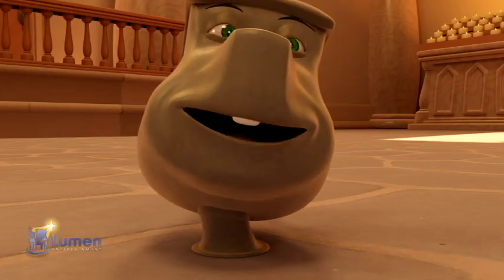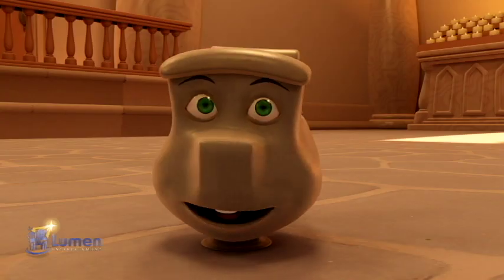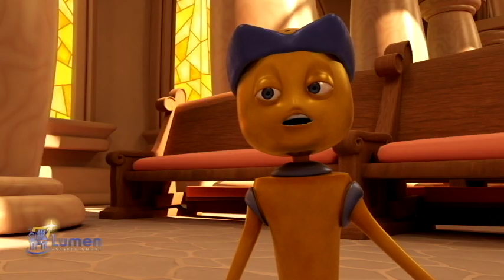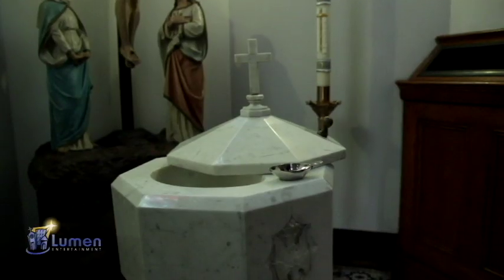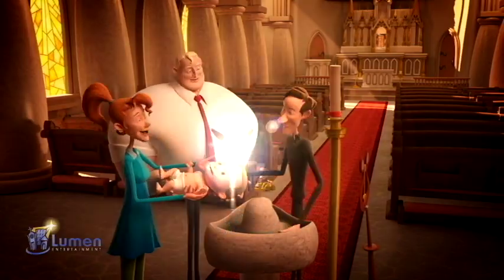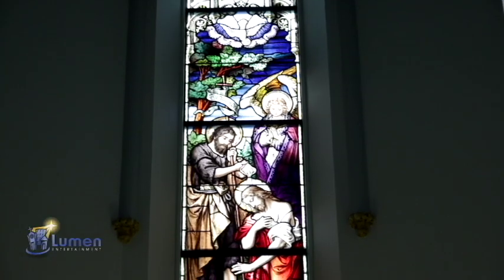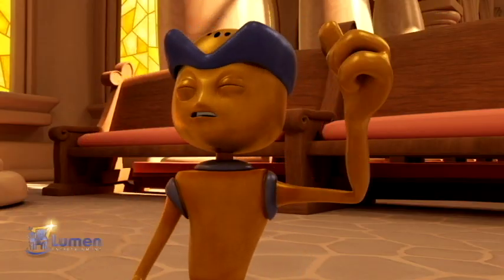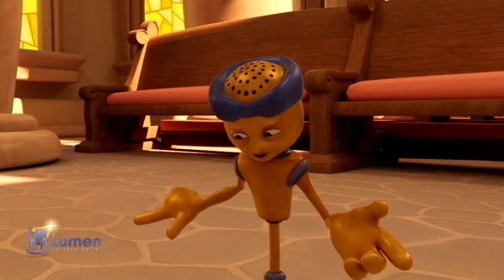What's What in the Church - Episode 1 - Baptismal Font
Skiff and AJ are back and they're on a mission to teach everyone about, well, what's what in the church! Join them as they talk about baptism, and possibly uncover the origin of the oh-so-delectable after-Mass donut breakfast.